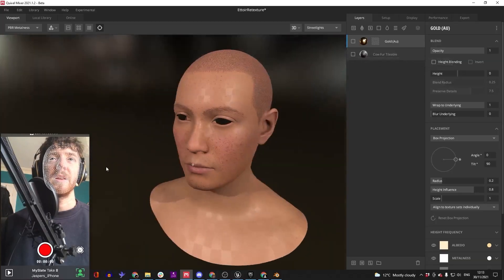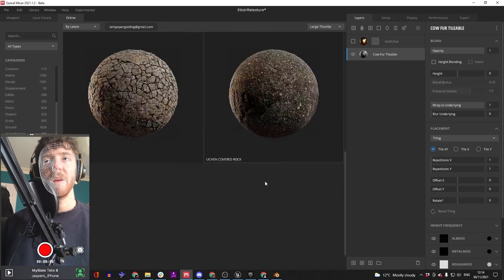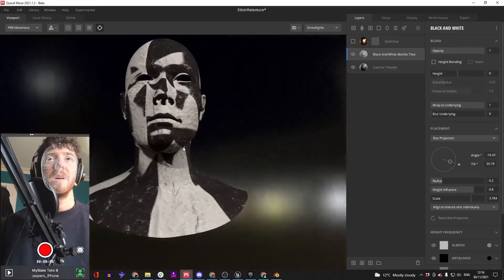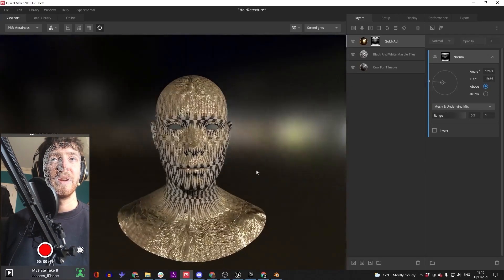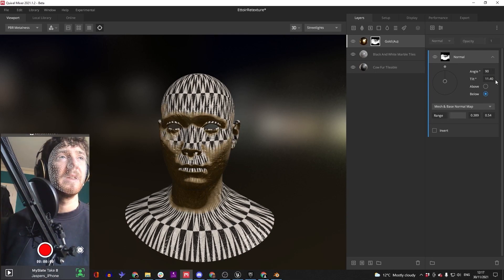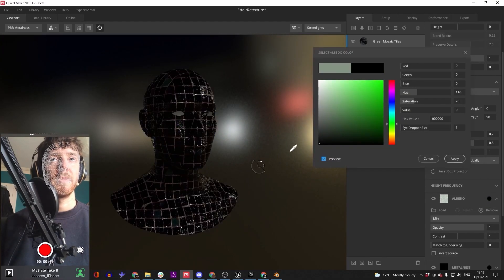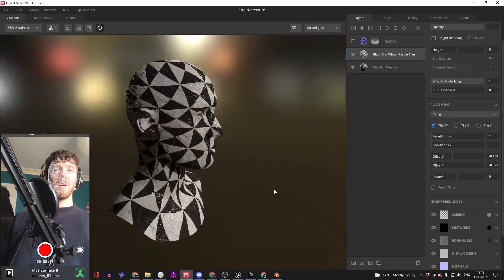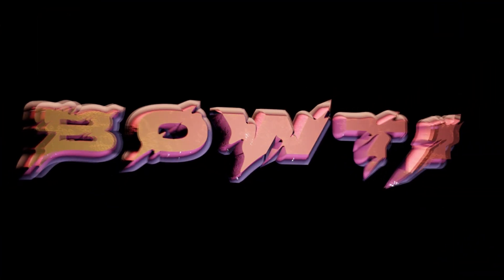How to make a cool new texture for a metahuman in quixel mixer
If you are wondering how to customize a metahuman with a lot more freedom, Quixel Mixer is a good way to go! Here we will go in to some of the ways you can use Mixer to get really varied and experimental textures on to your metahuman with all the UVs still in tact.

1. In Mixer browse the Online tab to download new textures.

2. Use The blend tab and projection settings to play with the positioning and blending of materials.

Weathering blend technique:

1. Add a mask stack to your selected material.

2. Select Normal under Mask Component.

3. Position the Normal Mask using the Dial.

4. Experiment!

5. Export the Material as Covered in this video
- You may have to export this as a 3D Asset to keep the UVs but you can always rip the flat image texture after.

Check out other videos on getting set-up using the Off World Live Live-Streaming Toolkit

A massive thank you to the musician who supplied this backing track: Cloak of Kings - Flora Quest - 11 Plant Invaders Minigame